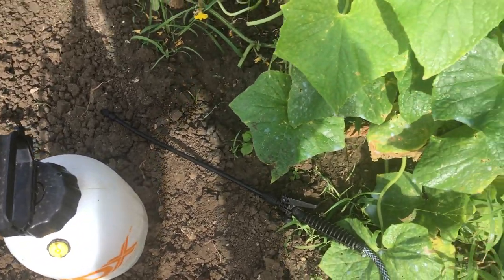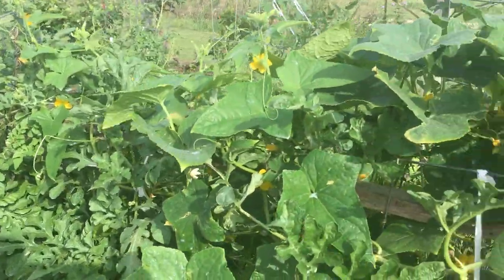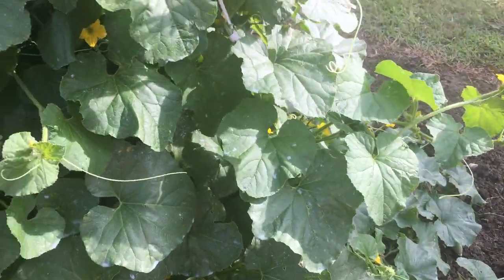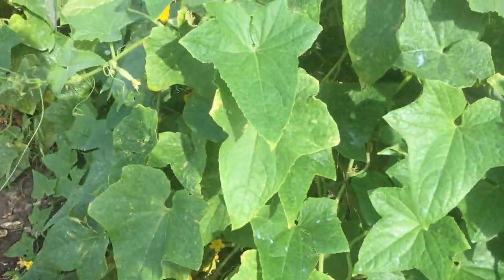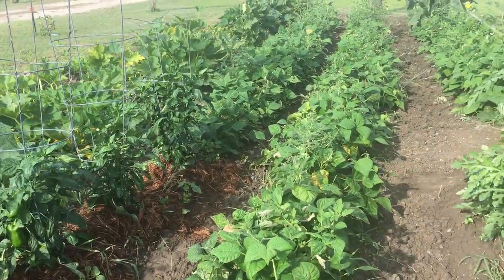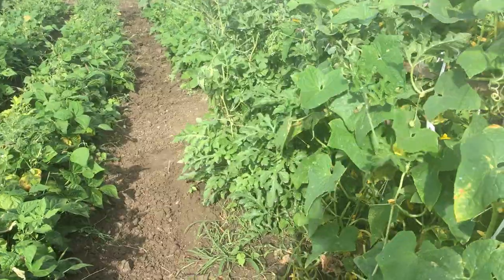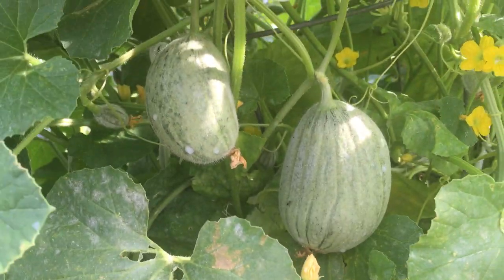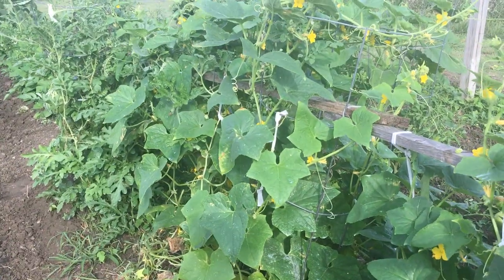How to use Milk to Control Powdery Mildew ~ Get Rid of Powdery Mildew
How to use milk to control powdery mildew and get rid of powdery mildew.  Milk has been used to treat plant diseases and as a powdery mildew control for presumably centuries. The proteins in milk seem to create an antiseptic effect when exposed to the sunlight and help to prevent and eliminate powdery mildew and fungus.

Using milk for powdery mildew control, mold on squash leaves and cucumbers is gaining popularity among organic and natural gardeners because of its effectiveness as a natural alternative to chemicals.

MIX:

1 part milk to 3 parts water.

Spray in bright sun, and soak both sides of the leaves until dripping.

Apply every 10-14 days

How to Pickle Whole Jalapeno Peppers ~ Easy Beginner Method